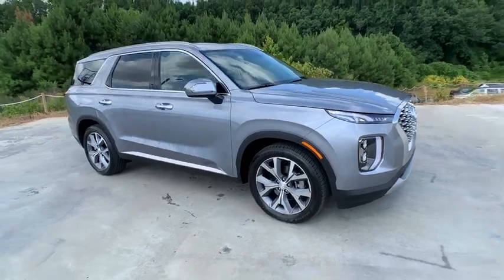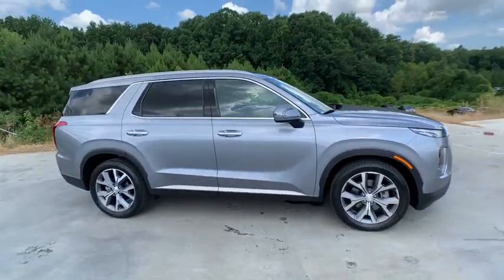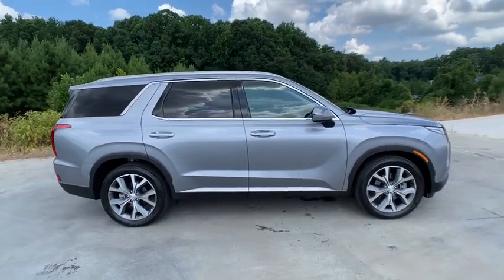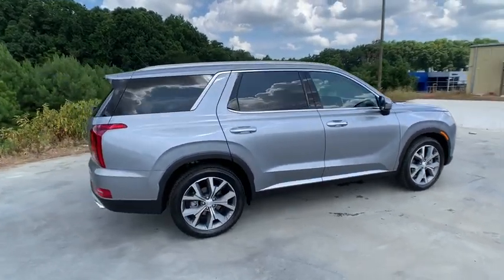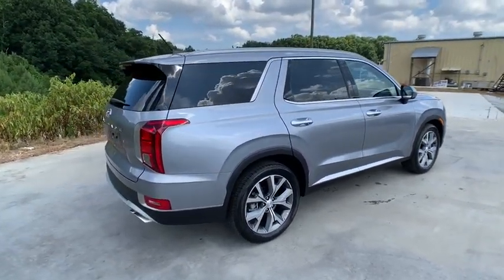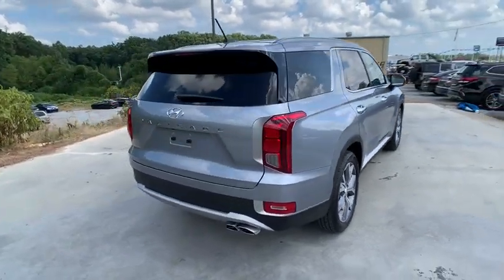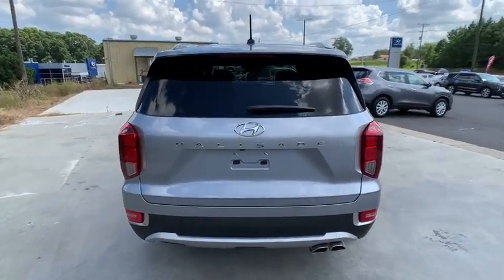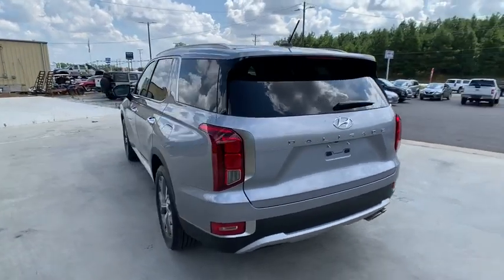2020 Hyundai Palisade Anderson County, Greenville, Clemson, Easley, Lake Hartwell, SC 206004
Lagoon Silver N 2020 Hyundai Palisade available in Anderson County, South Carolina at Hyundai of Anderson. Servicing the Greenville, Clemson, Easley, Lake Hartwell, SC area.

Silver 2020 Hyundai Palisade FWD 8-Speed Automatic with SHIFTRONIC V6 Dealer Maintained, All Routine Maintenance Up to Date, MUST SEE!, Extended Warranty Available, Hyundai of Anderson Certified.brREAD Hyundai of Anderson has created a VIP department just for our online customers. You can structure your entire deal online, including trade-in & payment options & reserve the vehicle for 72 hours. We can even start your paperwork, saving you even more time. We have valet for purchase delivery & many service scenarios. YOU WILL ALSO ENJOY A COMPLIMENTARY MEMBERSHIP IN OUR LIFETIME REWARDS PROGRAM!!! Join us at Hyundai of Anderson! We value your time with our best pricing, aggressive trade allowances & multiple payment options in 45 minutes or less. Also, with our customer care express quick lube lane, with dedicated advisor and technician, with no appointment necessary!!! 45 minutes or less is our goal with world class service! All New Hyundai's come with a 10yr/100,000 mile warranty. Attention Anderson, Belton, Honeapath, Clemson, Piedmont, Hartwell, Greenville, and everywhere in between come check us out! VEHICLES MAY BE SUBJECT TO UNREPAIRED MANUFACTURER RECALLS. Please contact the manufacturer for recall assistance / questions before purchasing or check the NHTSA website for current recall information Pricing does not include state tax or licensing fees or Dealer closing fee of $240.